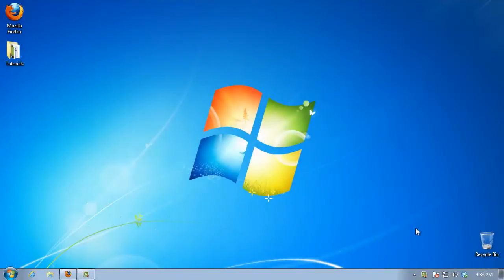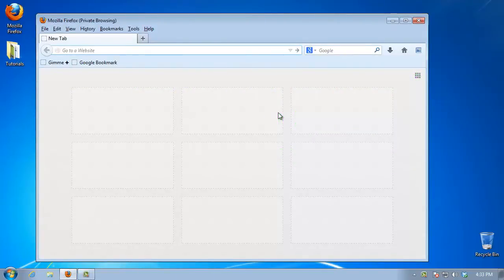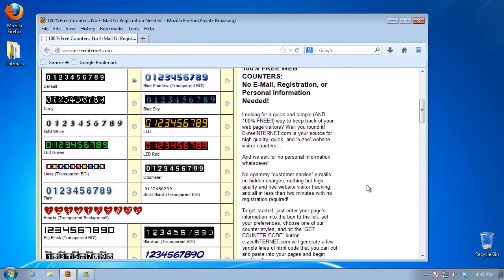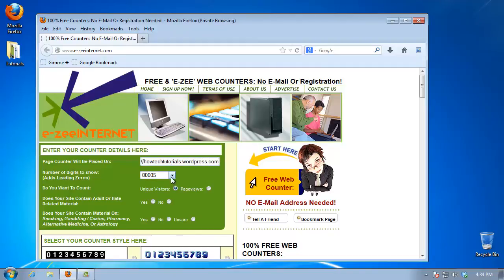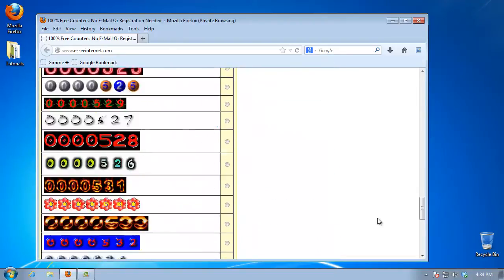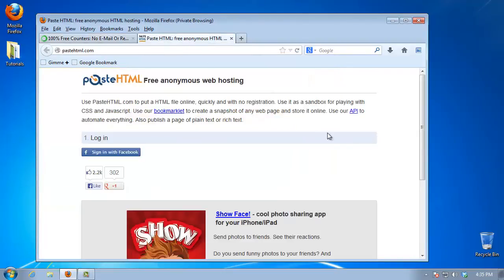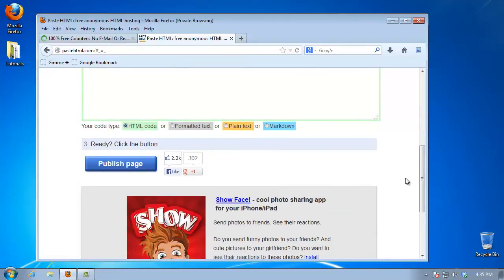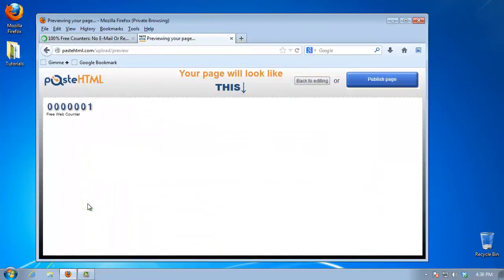How to Embed Visitor Counter to Website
In this tutorial you will learn how to embed a visitor counter to your website.

In this tutorial you will learn how to embed a visitor counter to website

Prerequisites: web browser, Internet, html page to insert the counter.

Step 1. Open up a new browser tab and go to   e-zeeinternet.com

Step 2.   Select a style of your counter, fill in the textbox with the address you want to put it in. Mark your other options, then scroll down at the end of the page.

Step 3.  Click "GET COUNTER CODE!"

Step 4.  Copy in clipboard the source code of your counter. Go to your HTML page, and paste it there.

Step 5:  Save the page, and "Preview" it.

Step 6:  When you are happy with the result, you can "Publish".

Result: You have successfully embedded a visitor counter to your website.